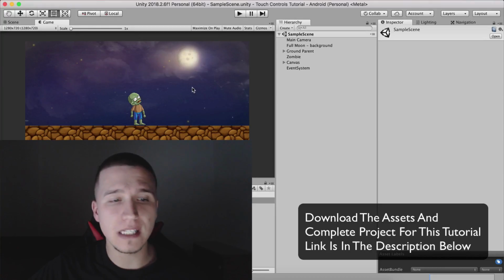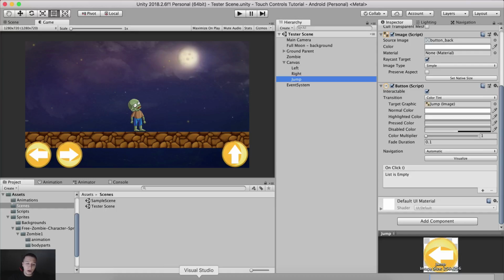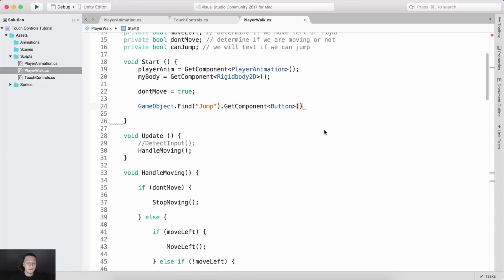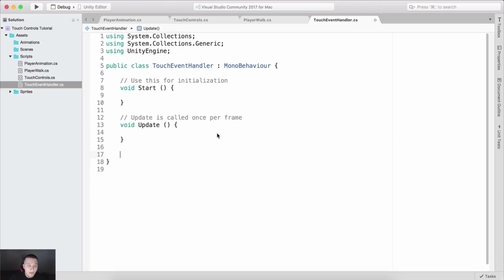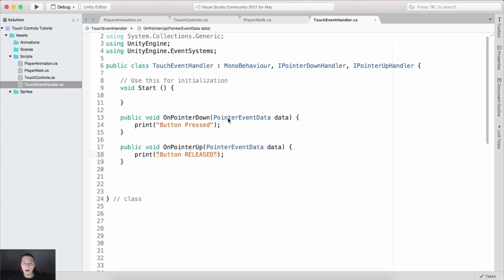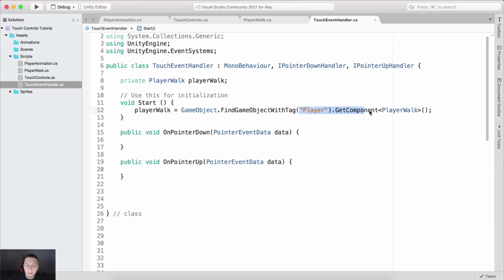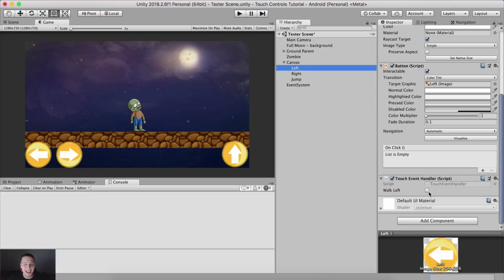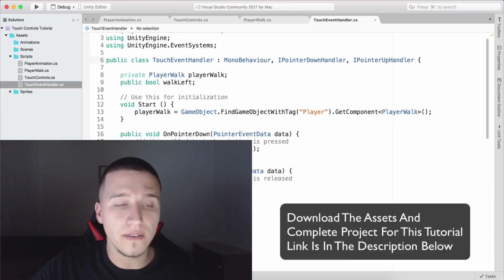Touch Events Unity | Class For Touch Handle Unity